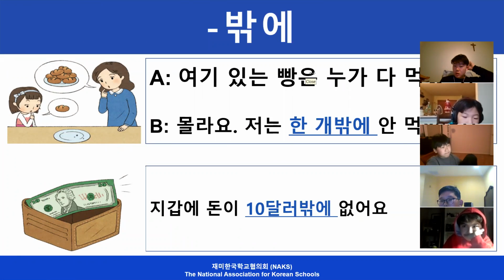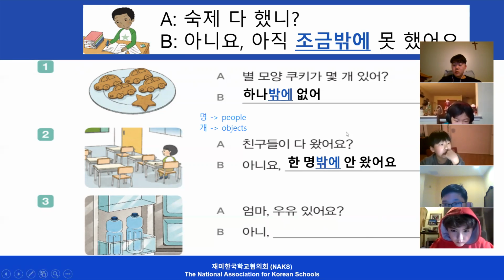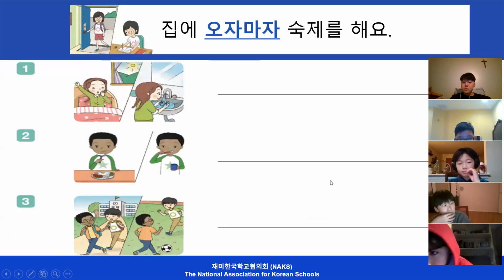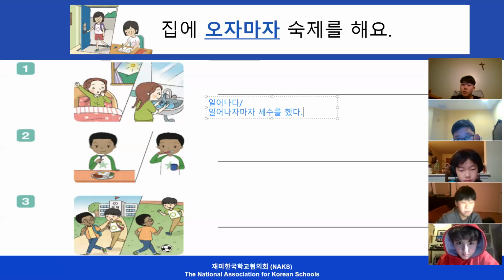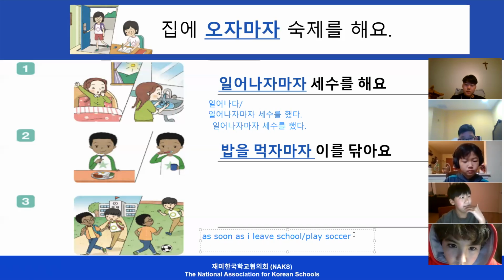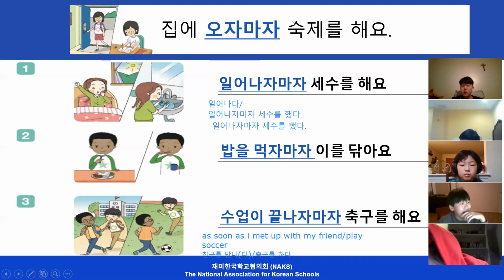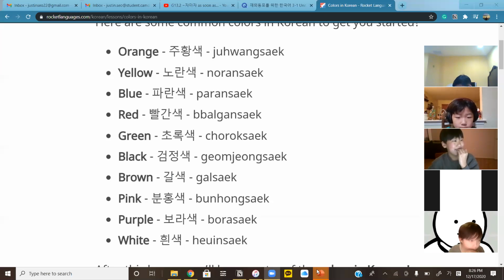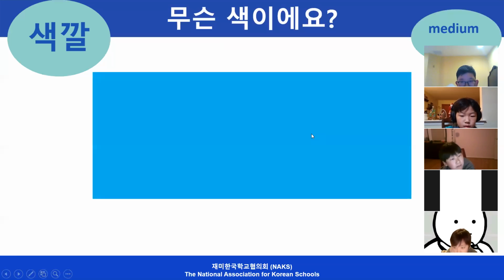KOR.E5.20-21.1.22 (20201217) [part 1]